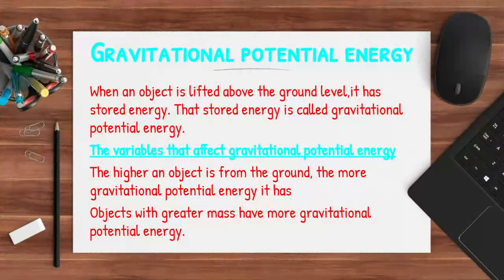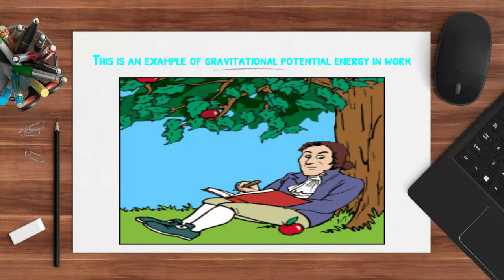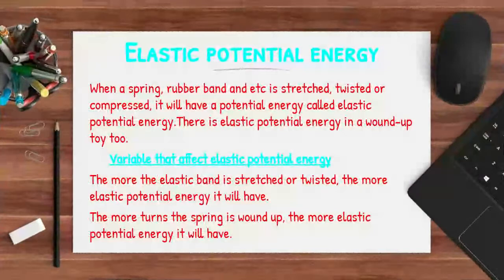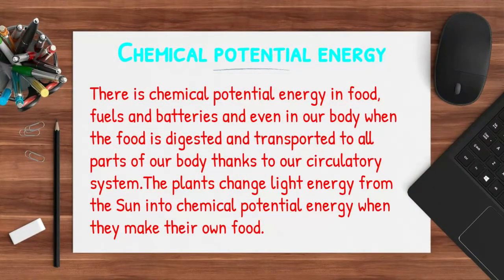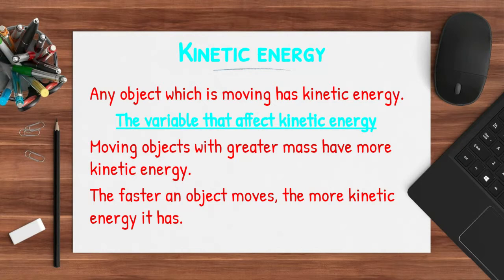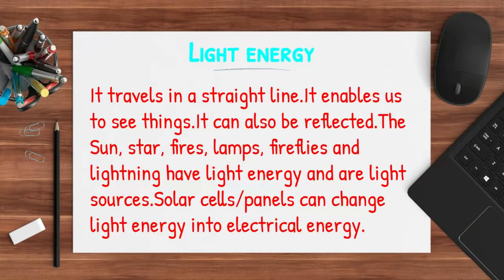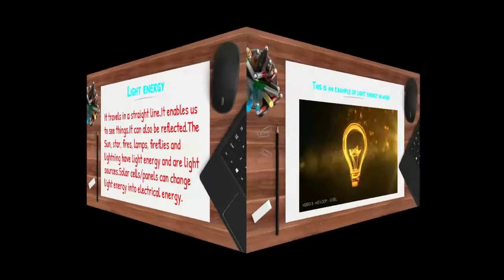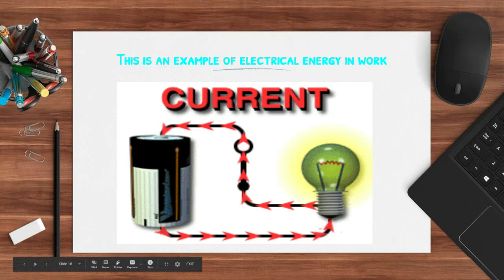Secrets of energy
Hi viewers,
Please ask me any question if you have any doubt and please forgive me for mispronouncing vibrate. This video helps mostly primary Six students in Singapore this is link is the slides of energy to help you revise.